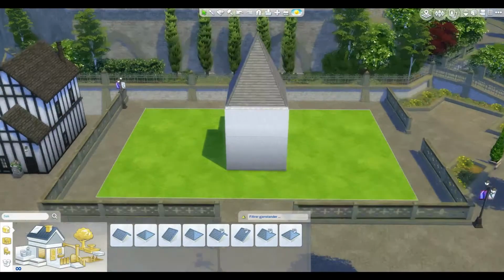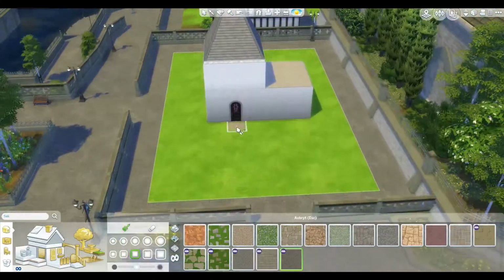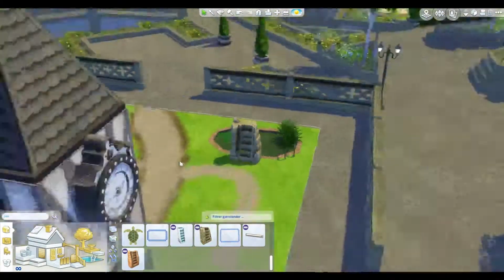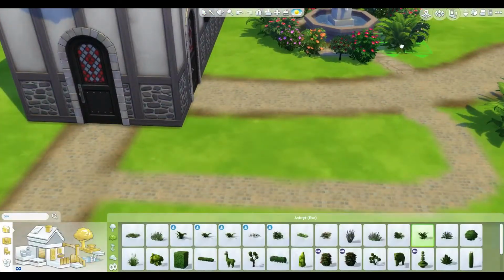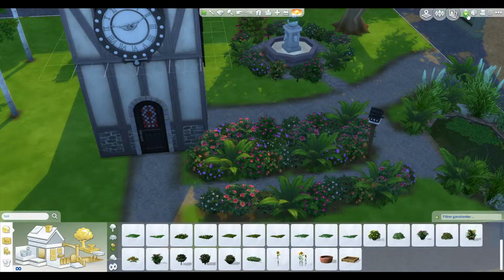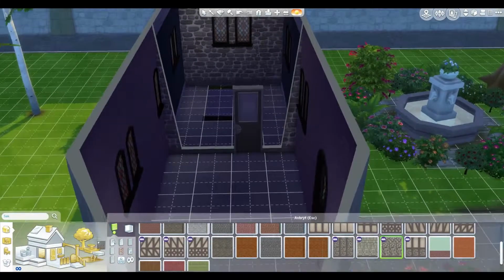Reno Club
Gallery: Adrianh10